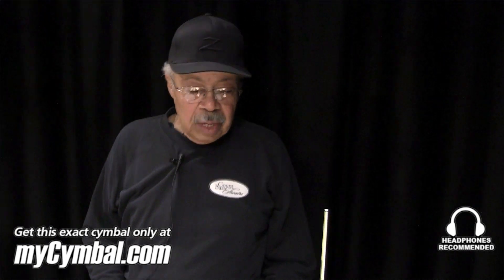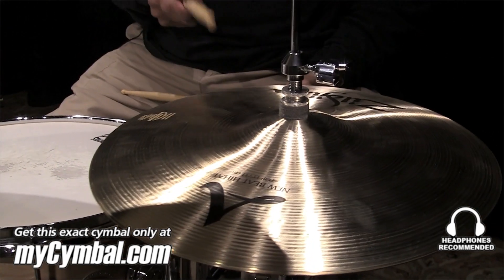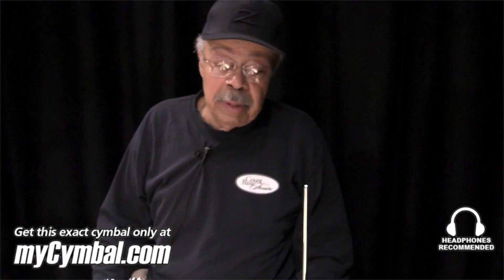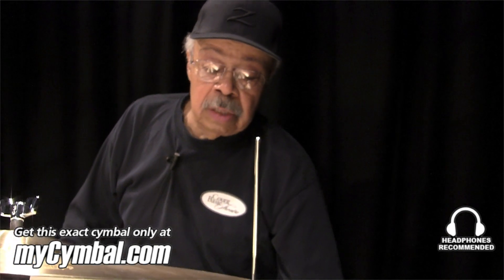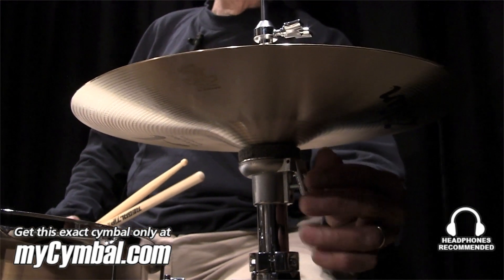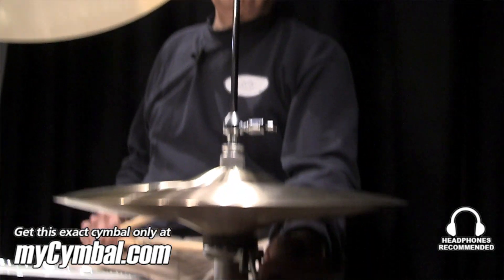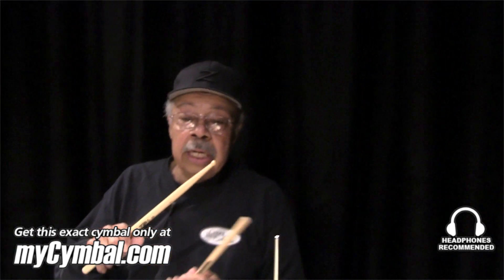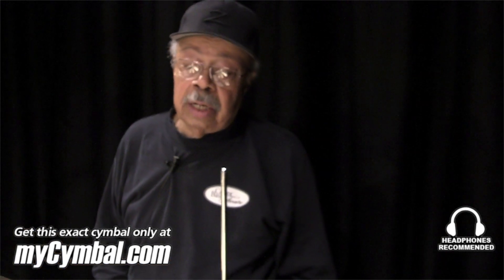Zildjian 13" A New Beat Hi Hat Cymbals - Played by Harold Jones (A0130-1060113A)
*SOLD* Zildjian 13" A New Beat Hi Hat Cymbals.